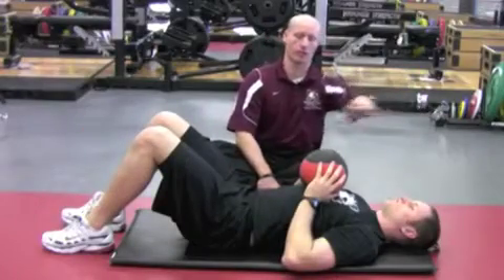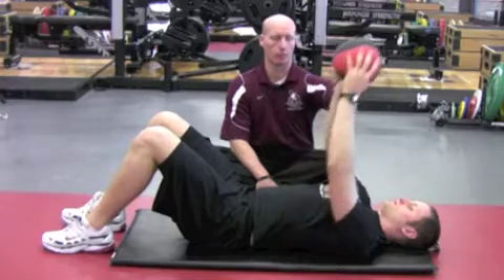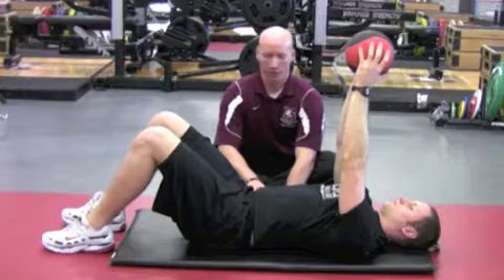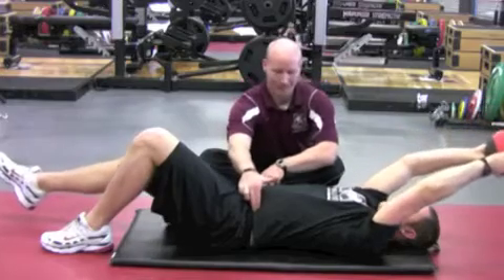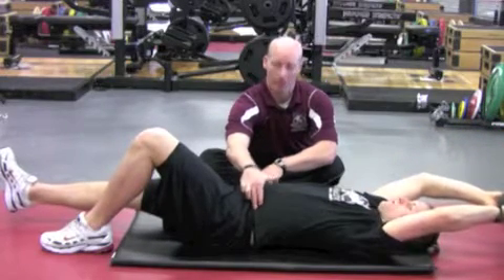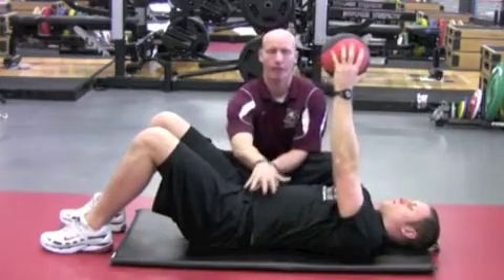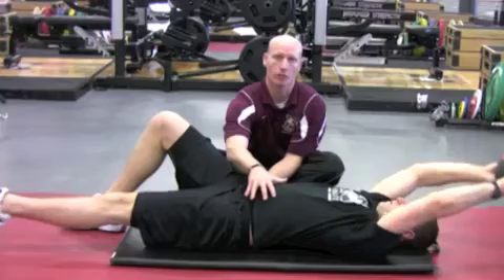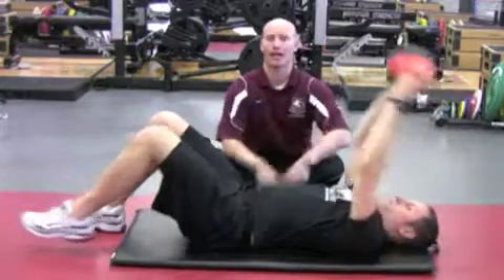Torso- Draw In Series- Drawing In with Bilateral Shoulder Flexion and Leg Extension